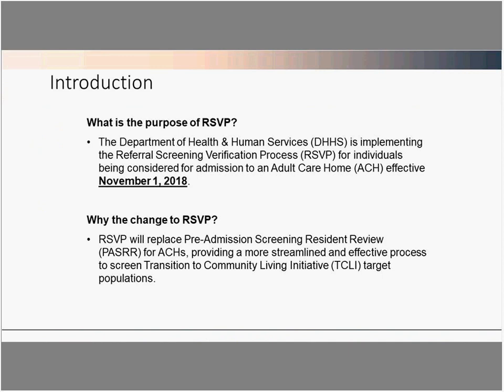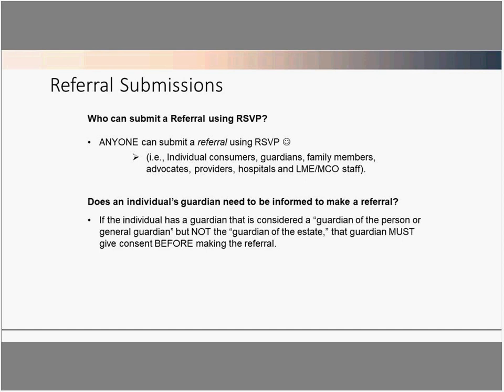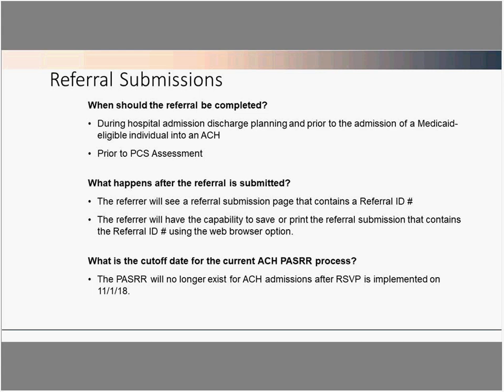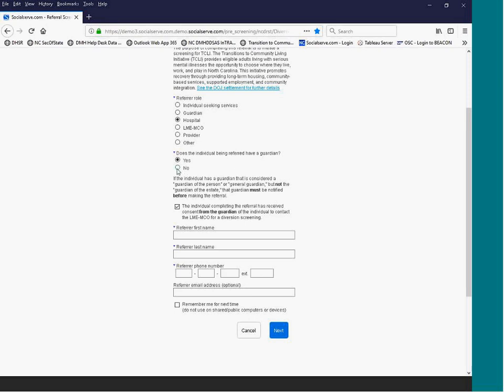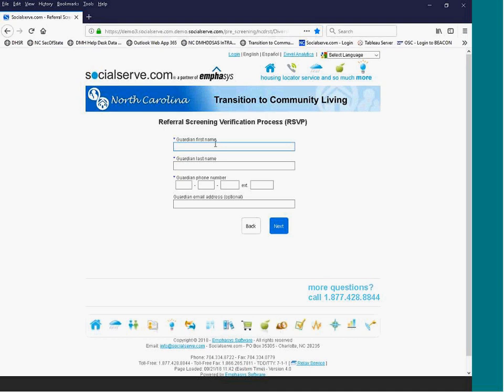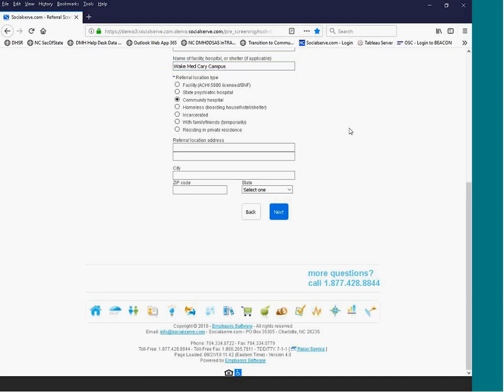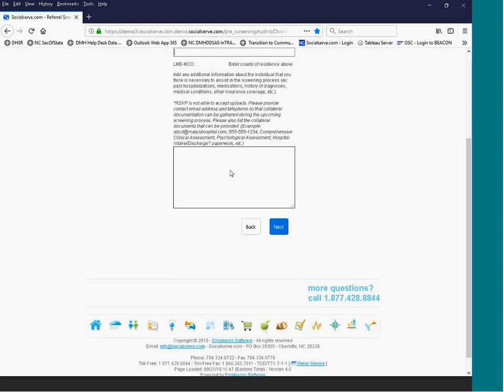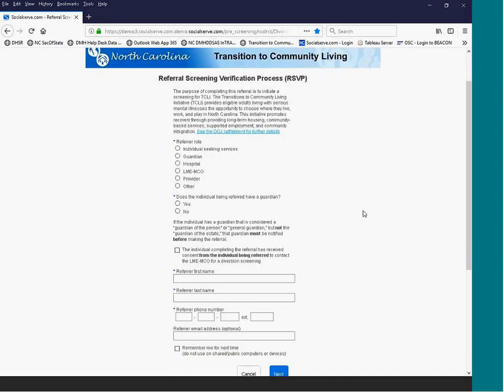Referral Screening Verification Process (RSVP) Informational Session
DescriptionWhat is the purpose of the Referral Screening Verification Process (RSVP)?
RSVP will replace Pre-Admission Screening Resident Review (PASRR) for Adult Care Homes, providing a more streamlined and effective process to screen Transition to Community Living Initiative (TCLI) target populations.

Who should be referred?​
• All Medicaid-eligible individuals requesting Personal Care Services (PCS). Beneficiaries will not be assessed for Personal Care Services (PCS) without a Referral Screening ID.

Who should NOT be referred?
• Individuals who have a previous ACH PASRR prior to 11/1/18 for an ACH and enter a medical or psychiatric hospital, an acute or sub-acute rehabilitation facility, or a long-term acute care hospital for medical or psychiatric treatment and return to the ACH after treatment. They do not need an additional screen through the RSVP unless there has been a significant change in psychiatric or medical status (for those with SMI/SPMI).
• Individuals who requested to transfer from one ACH to another AND already have an ACH PASRR prior to 11/1/18. They can transfer if they are medically and psychiatrically stable.

Who can make a referral?​
Anyone (i.e., Individual consumers, guardians, family members, advocates, providers, hospitals and LME/MCO staff) may submit a referral using RSVP.

Does an individual’s guardian need to be informed to make a referral?
If the individual has a guardian that is considered a “guardian of the person or general guardian” but NOT the “guardian of the estate,” that guardian MUST be notified BEFORE making the referral.

How do you make a referral?
• Option #1: URL (not accessible until 11/1/18)
• Option #2: Paper version

The URL link will be available from multiple websites such as the Division of Mental Health/Developmental Disabilities/Substance Abuse Services (DMH/DD/SAS) and LME/MCOs.
What information is needed to complete a referral?
• Referrer role
• Does individual being referred have a guardian?
• Referrer name (first/last) and phone #
• Guardian name (first/last) and phone # (if applicable)
• Individual name (first/last), date of birth, gender, and phone #
• Referral location type
• Name of facility, hospital, or shelter (required if type is facility, state psychiatric hospital, community hospital or incarcerated; otherwise optional)
• Referral location address (required if type is facility, state psychiatric hospital, community hospital or incarcerated; otherwise optional)
• Potential behavioral health diagnosis
• Is the individual potentially eligible for Medicaid?
• Medicaid number or last four digits of their social security number
• Medicaid county of origin or county of residence

When should the referral be completed?
During hospital admission discharge planning and prior to the admission of a Medicaid-eligible individual into an ACH or prior to assessment for PCS.

How and When will stakeholders be trained on the new RSVP?
DMH will be attending various stakeholder meetings and conferences in addition to communication distribution through avenues such as NC Track, NC MUST, DHHS websites. Stakeholder communications will continuous from September 2018 through implementation date on November 1, 2018.

Will we need to purchase or install software?
No, RSVP is web-based and only requires access to the internet to complete an online referral. The link to submit referrals is public.

When will RSVP go live?
The implementation date for RSVP is 11/1/18

Will there be a staggered roll-out or grace period for starting the new tool?
No, there will not be a staggered roll-out or grace period for the RSVP.

Who do we contact if we have questions regarding RSVP?
Stacey Lee, BS TCLI Diversion Lead at or AND cc: Tamara Smith, PhD TCLI In-Reach Lead/RSVP Project Manager at or